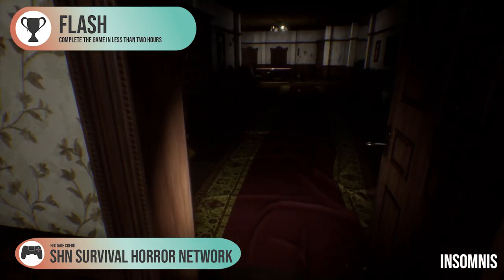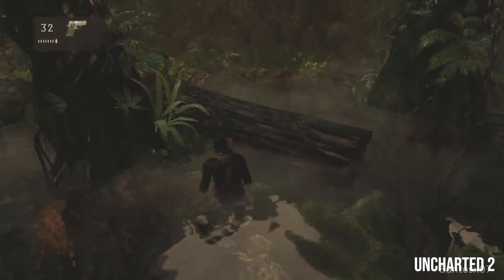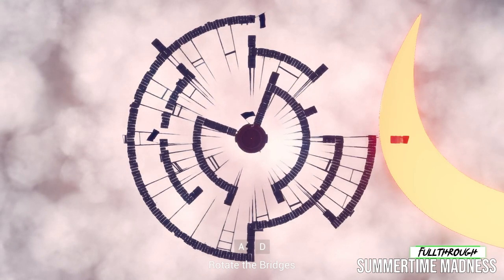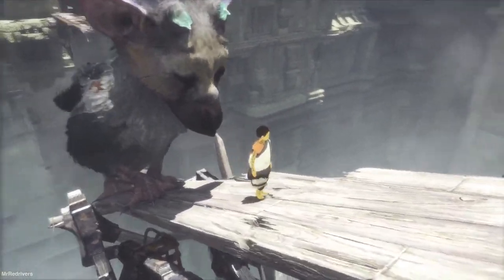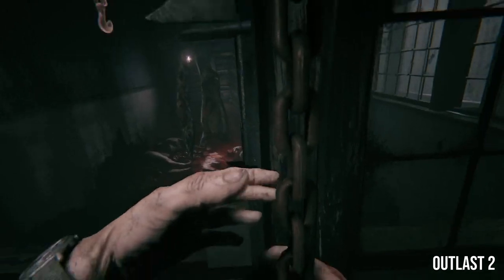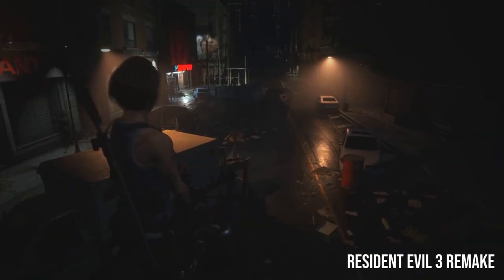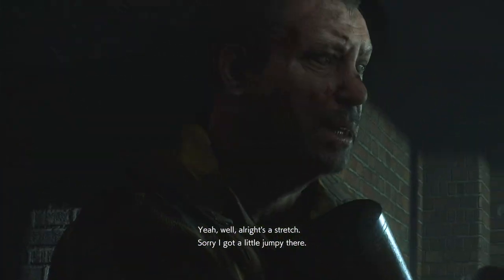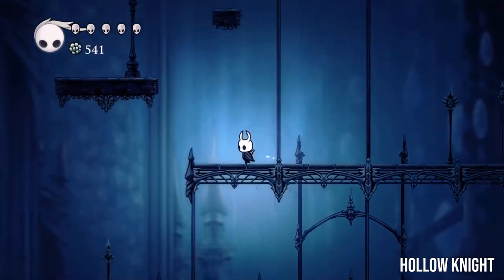The Top Ten BEST Speedrun Trophies / Achievements